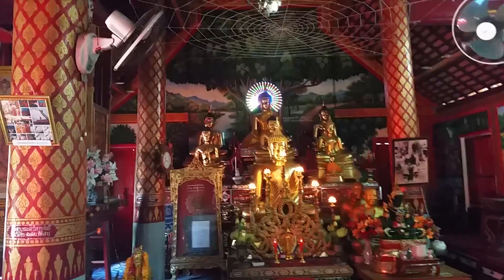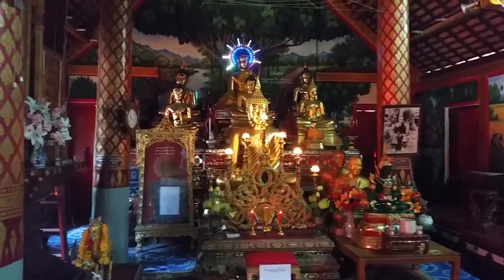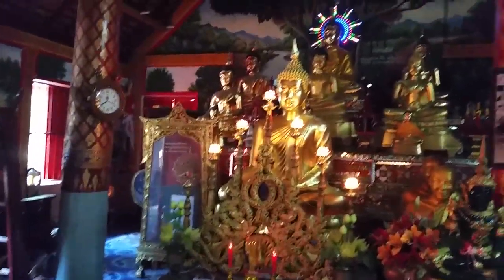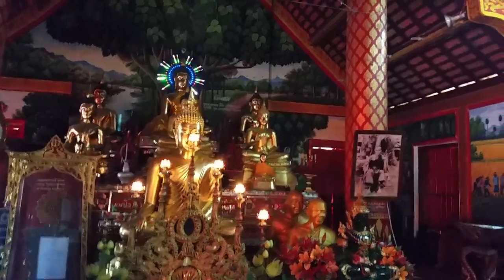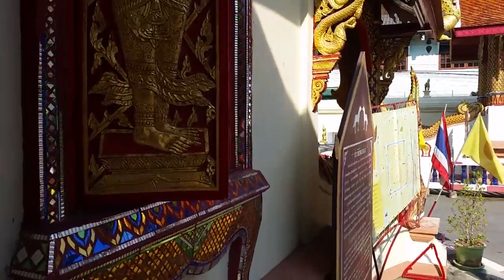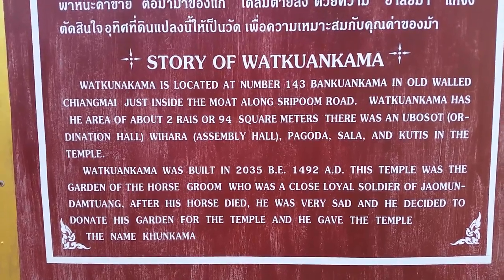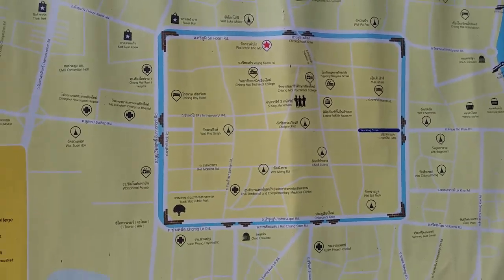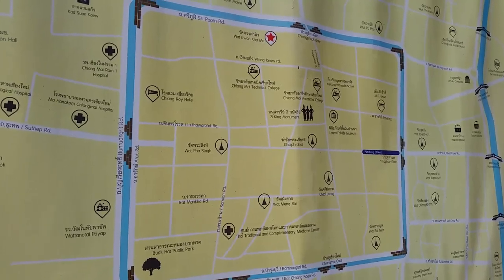Notdunroamin: Chiang Mai Horse temple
Chiang Mai's "horse" temple.

Ideas, information & reviews for the older, active traveller – from Australia to Zululand!